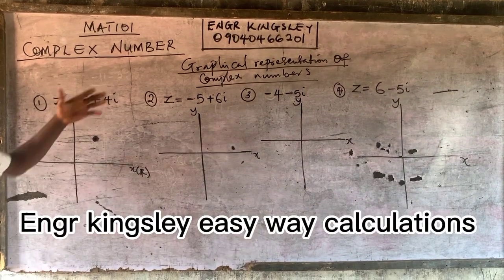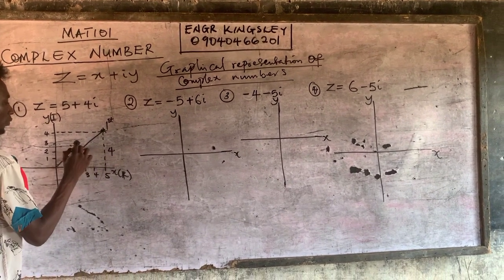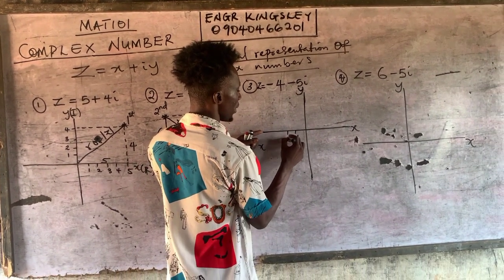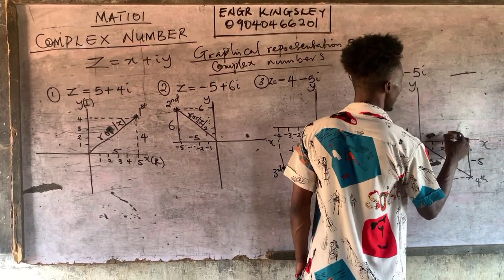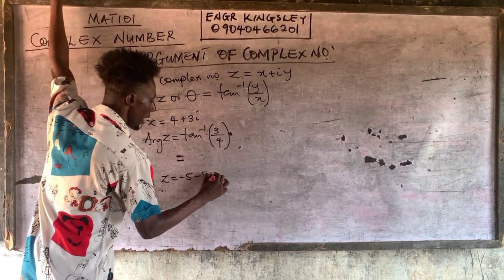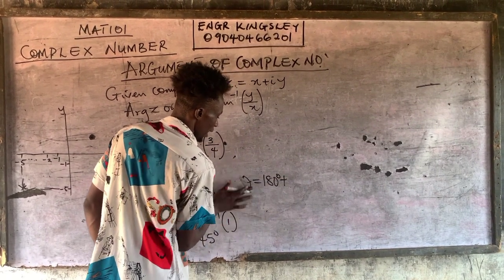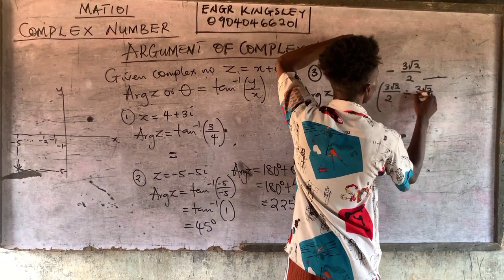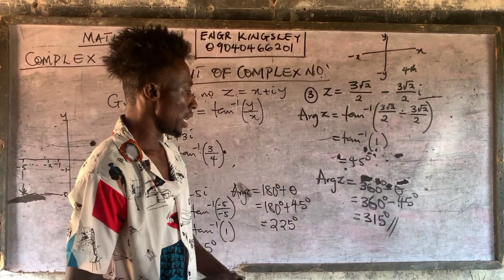GRAPHING & ARGUMENT OF COMPLEX NUMBERS